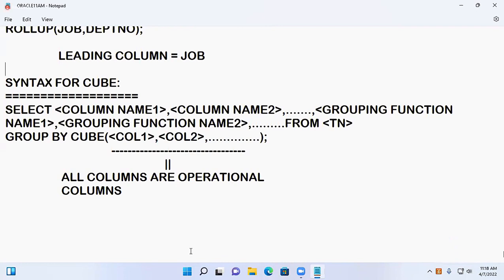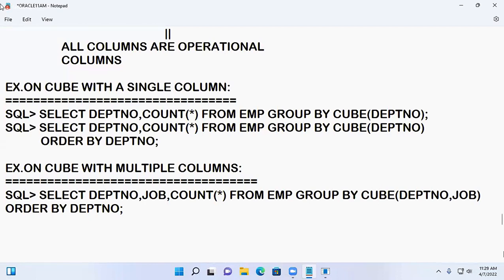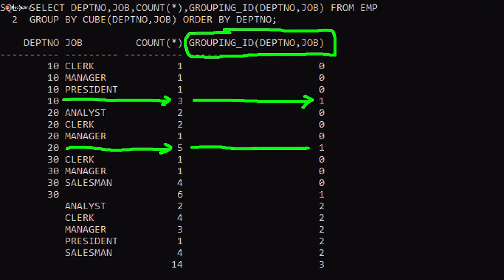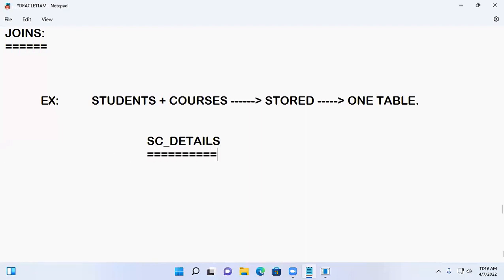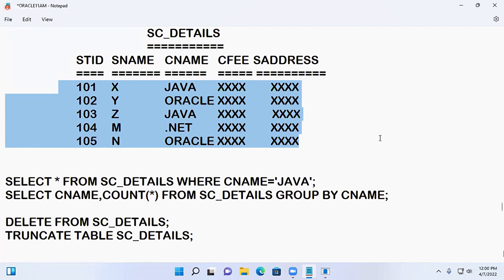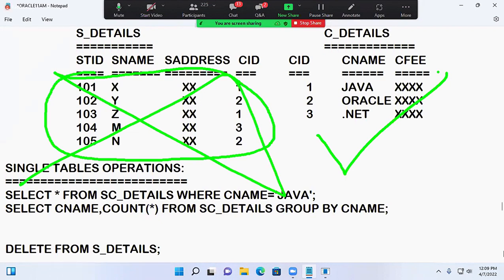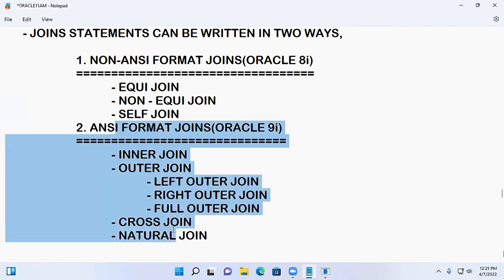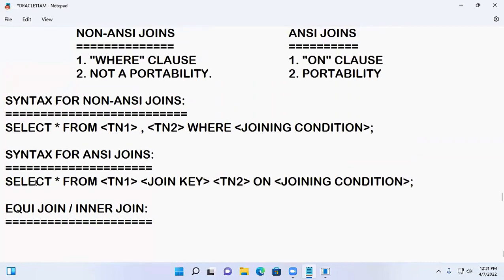JOINS || Oracle SQL - Day 21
JOIN Clause:

In Oracle SQL, joins are used to combine rows from two or more tables based on related columns. Joins allow you to retrieve data from multiple tables in a single query by specifying the relationship between the tables. Here are some commonly used join types in Oracle SQL:

1. Inner Join:
   - Returns only the rows where there is a match between the joining columns in both tables.
   - Syntax: `SELECT columns FROM table1 INNER JOIN table2 ON table1.column = table2.column`

2. Left Join (or Left Outer Join):
   - Returns all rows from the left (first) table and the matching rows from the right (second) table.
   - If there is no match, NULL values are returned for the right table.
   - Syntax: `SELECT columns FROM table1 LEFT JOIN table2 ON table1.column = table2.column`

3. Right Join (or Right Outer Join):
   - Returns all rows from the right (second) table and the matching rows from the left (first) table.
   - If there is no match, NULL values are returned for the left table.
   - Syntax: `SELECT columns FROM table1 RIGHT JOIN table2 ON table1.column = table2.column`

4. Full Join (or Full Outer Join):
   - Returns all rows from both tables, including matching and non-matching rows.
   - If there is no match, NULL values are returned for the non-matching rows.
   - Syntax: `SELECT columns FROM table1 FULL JOIN table2 ON table1.column = table2.column`

5. Cross Join (or Cartesian Join):
   - Returns the Cartesian product of the two tables, i.e., all possible combinations of rows.
   - Syntax: `SELECT columns FROM table1 CROSS JOIN table2`

6. Self Join:
   - A join where a table is joined with itself based on a relationship between columns within the same table.
   - Useful when you need to compare data within a single table.
   - Syntax: `SELECT columns FROM table1 t1 INNER JOIN table1 t2 ON t1.column = t2.column`

These are the main types of joins in Oracle SQL. Joins are powerful tools for combining data from multiple tables and retrieving the desired result set based on the defined relationships between the tables.